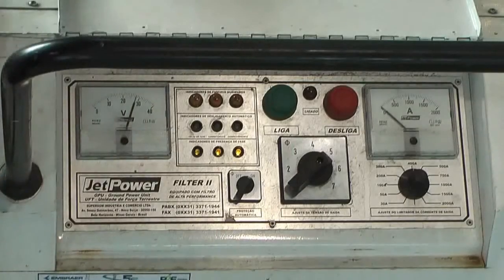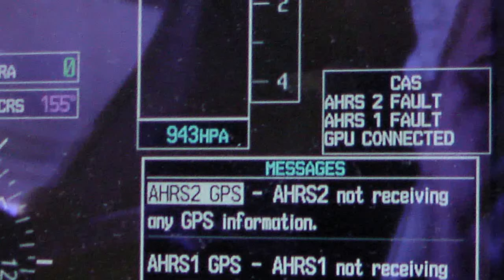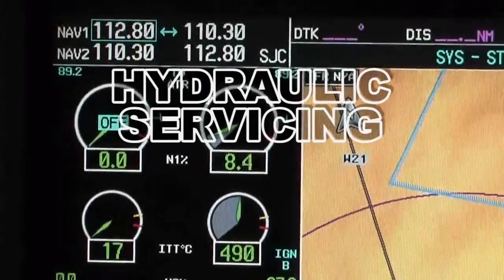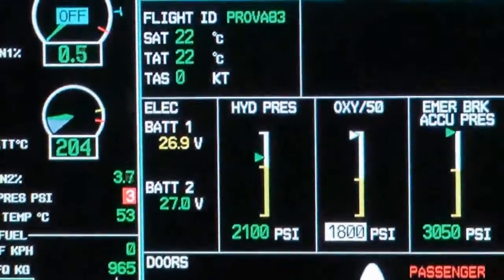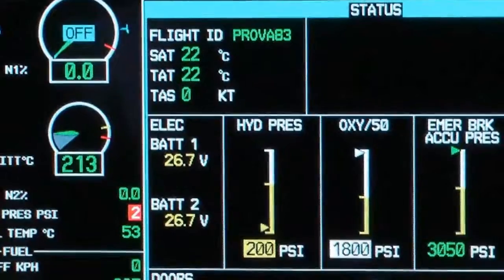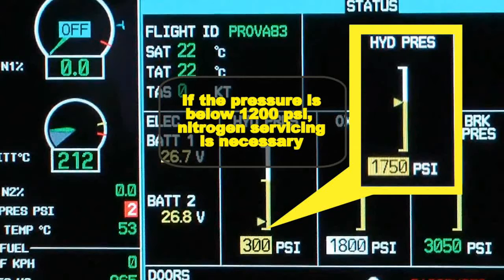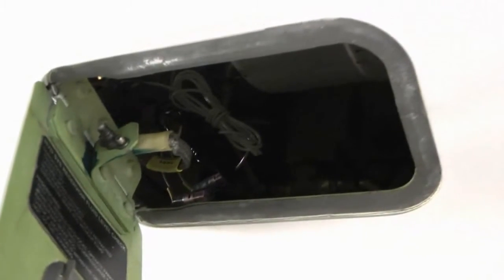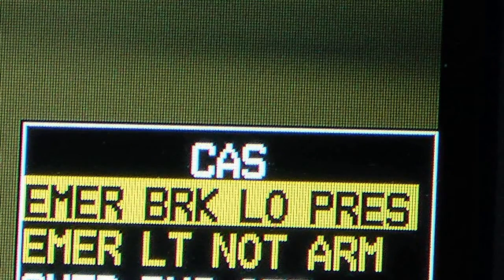Phenom 300 Ground Servicing Part 1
P300 Ground Servicing

This video will get you an extended view of some procedures that timely carried out to suite maintenance requirements.

Part 1
Electrical Power Supply Connection
Electrical Power Supply Disconnection
Engine Oil Servicing
Hydraulic Servicing.
Hydraulic System Depressurization
Hydraulic Fluid Servicing
Hydraulic Accumulator Servicing